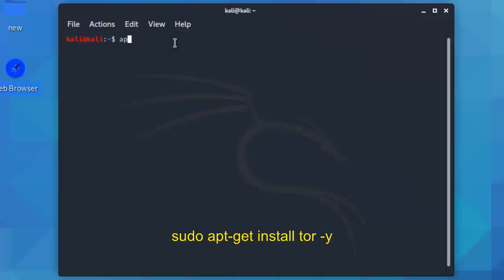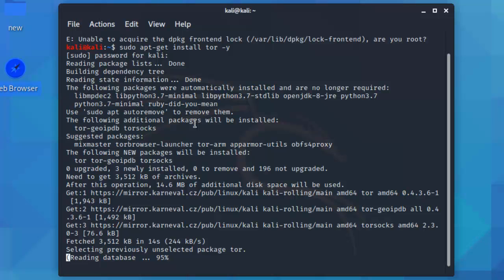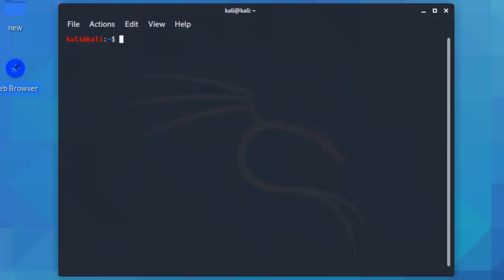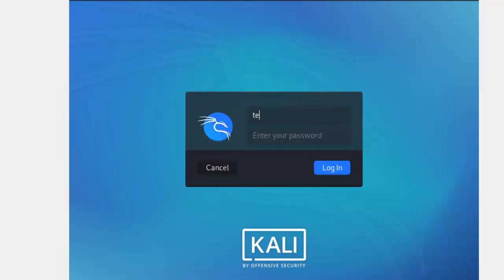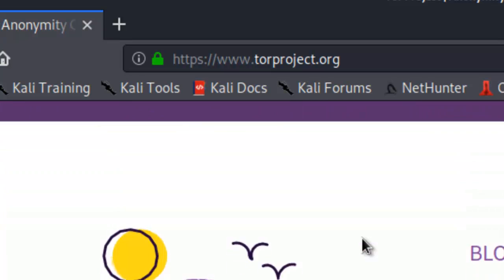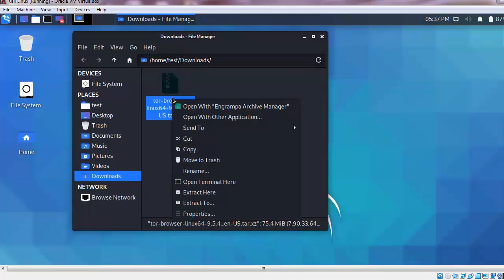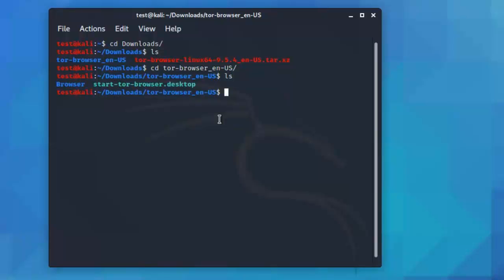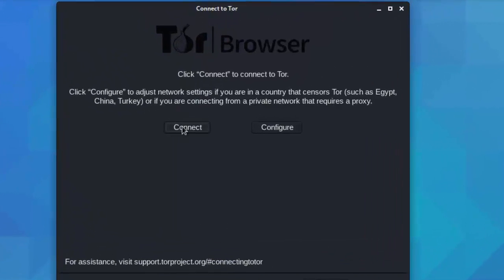How to Install TOR Browser in Kali Linux || Be Anonymous Online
Using Tor is legal in India. Actually the basic purpose of the Tor is anonymity and anonymity is not illegal in any single country. But browsing illegal content such as Drugs, Child pornography or we can say that browsing of deep web content can put you in trouble.
Generally using Tor is safe. In fact, Tor was created to browse the internet more freely, safely and anonymously, anonymizing your traffic by guiding it through different servers. However, Tor can be used for some riskier things as well, such as accessing the dark web.

Tor browser and VPNs are both tools for protecting your privacy online. They are not the same thing, however. They are two very different technologies that protect you in different ways. ... The important thing is that Tor browser is not a VPN, but you can use the two tools together to maximize your security and privacy.

Disclamer: The Video Content Has been made available informational and educational purposes only.